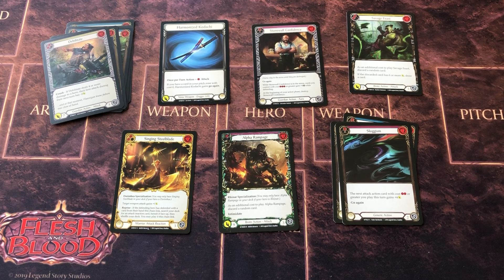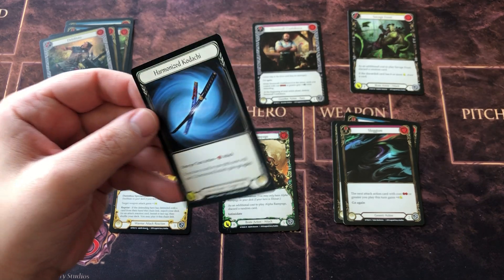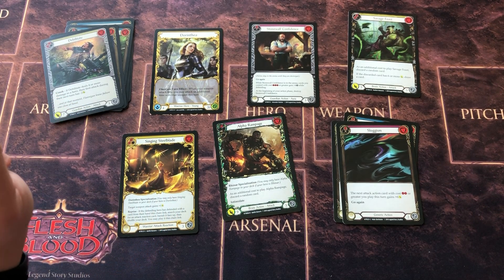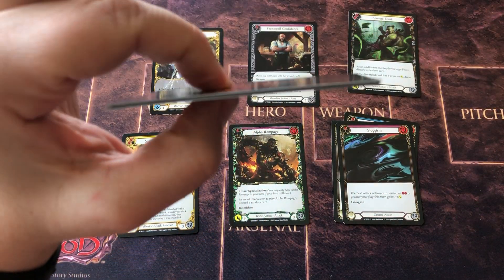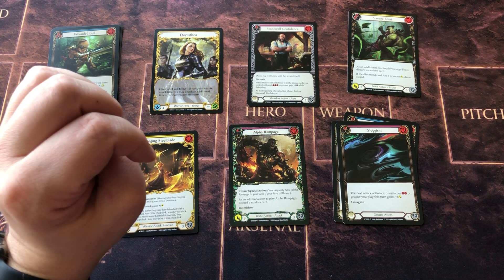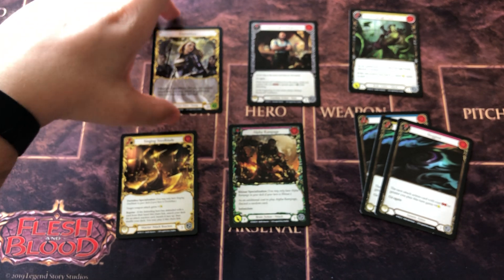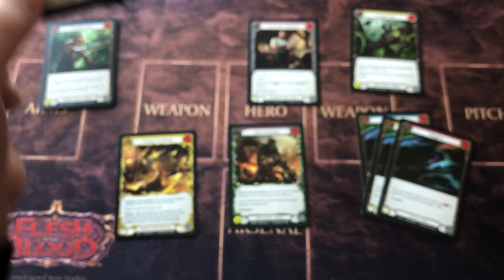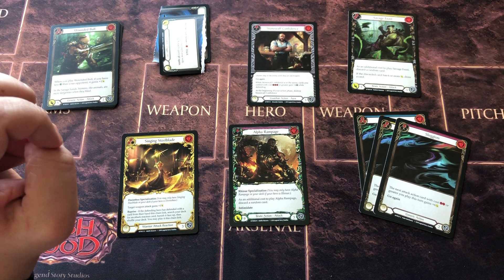Flesh and Blood TCG Card Quality Analysis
Taking a closer look at some Flesh and Blood cards. How do they hold up? Do the foils curl? How good is the card stock? Watch to find out!